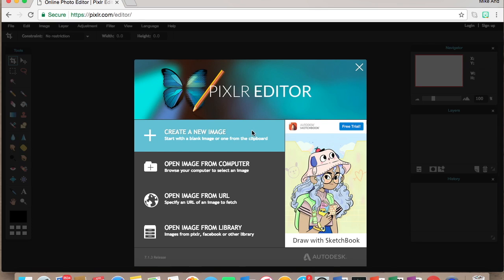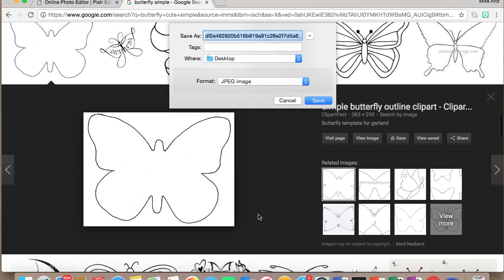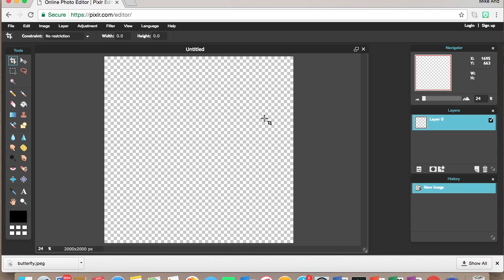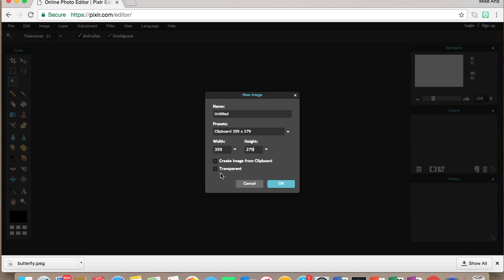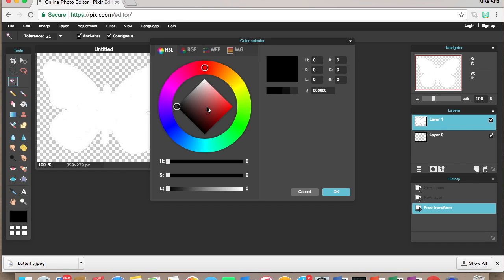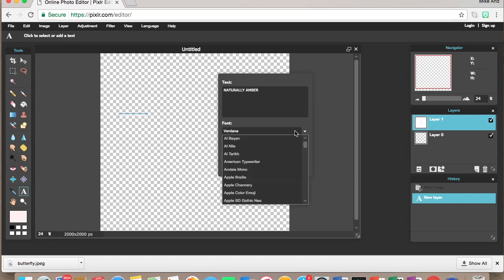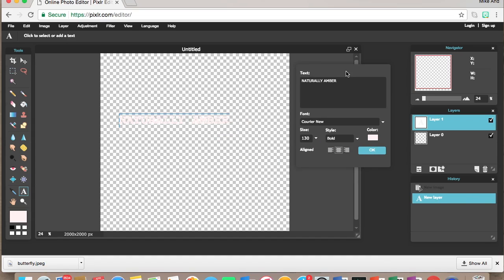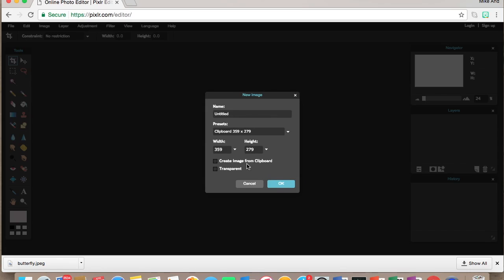How to create your own Channel Logo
How to create your own channel logo and help brand your channel! Part 1.

This video goes over how to create a template, change a JPG into a PNG file. And edit in in layers to create a custom logo for your channel   branding and water mark.
The programs are FREE and you can find this editing site at Pixlr.com